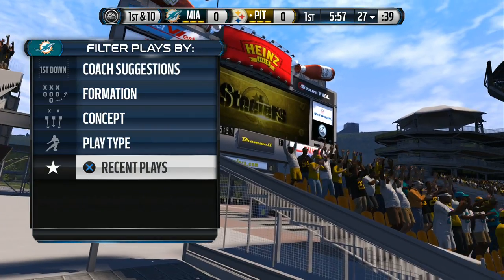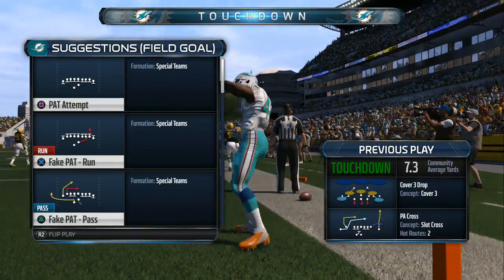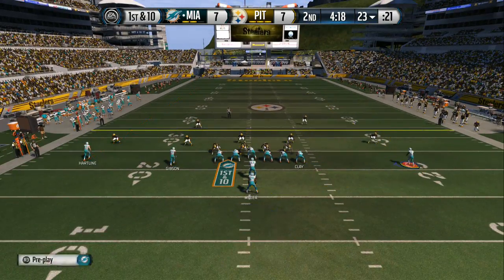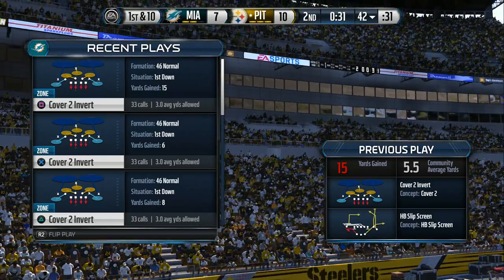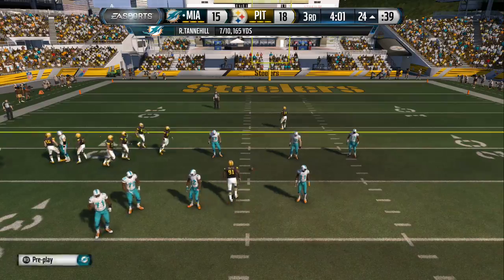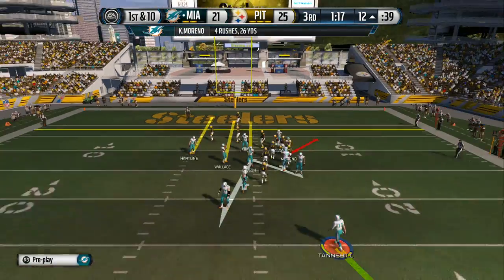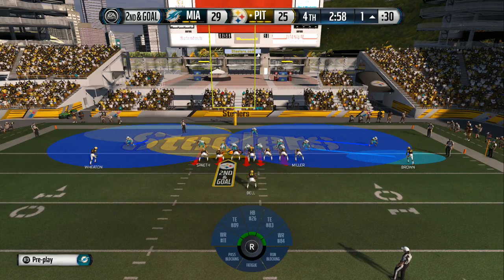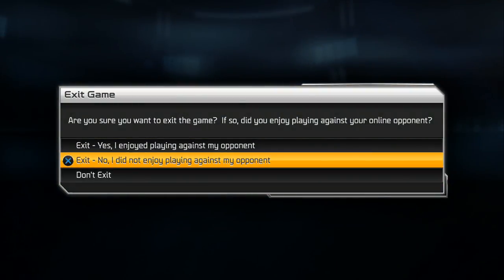UBMurda187 vs Nicko24 W